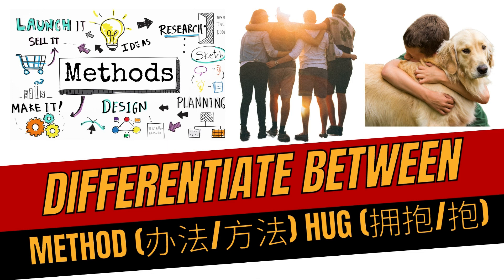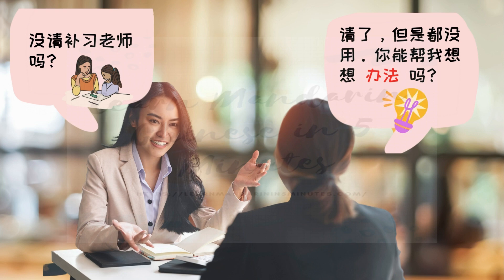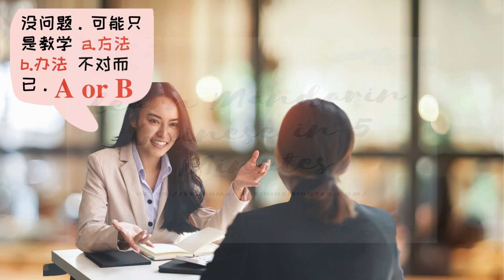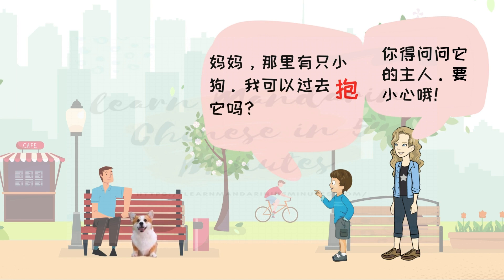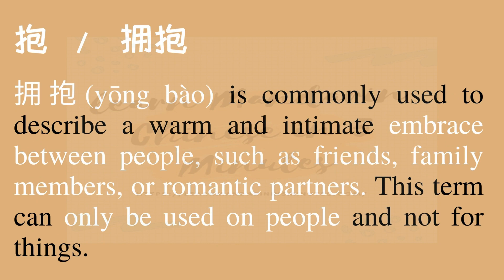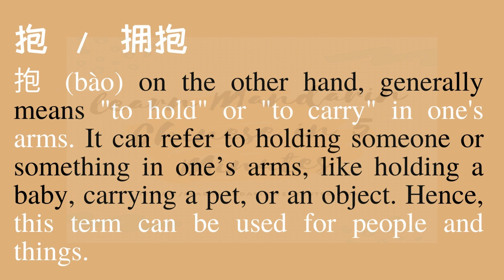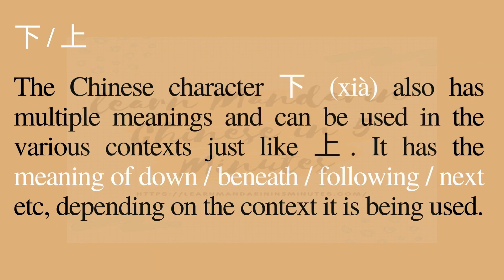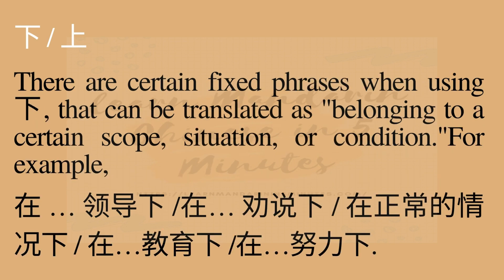How to use 办法 方法 method | 拥抱 抱 hug | 上 下 up down | HSK | Chinese Conversation | Chinese Grammar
In today’s video, we are going to learn the differences between 办法 and方法 /  拥抱 and 抱 / 上and 下 through 3 Chinese conversations. In the conversation, there will be questions to test your understanding of the Chinese words we are learning in this video.

Chinese Conversations - learn how to use zen me yang 怎么样 | si le 死了｜mang de lian 忙得连